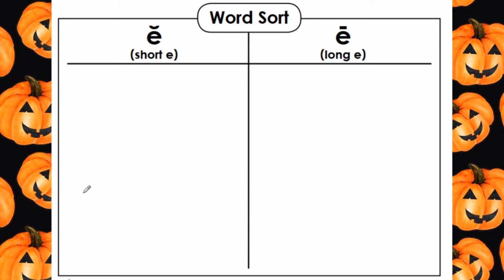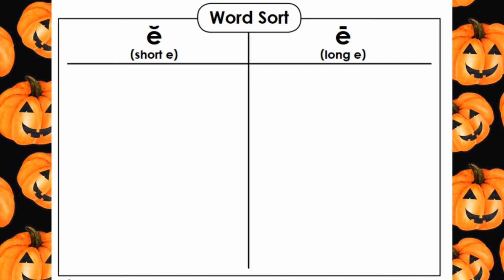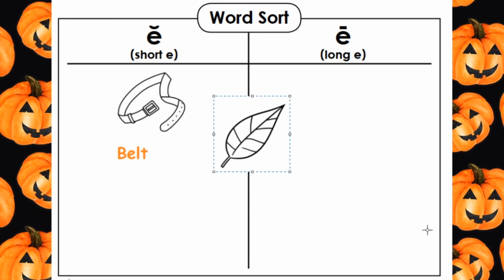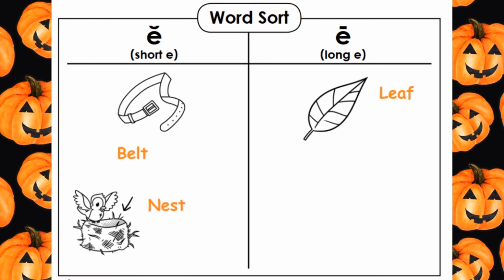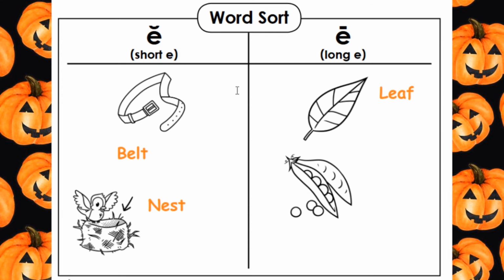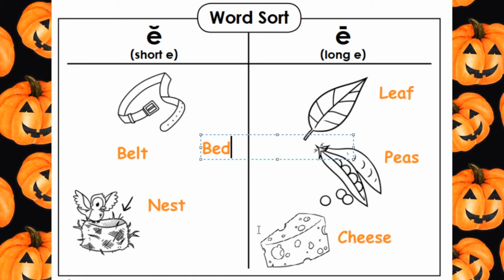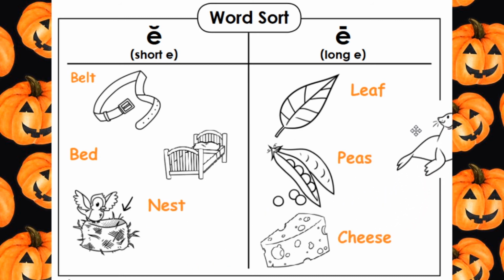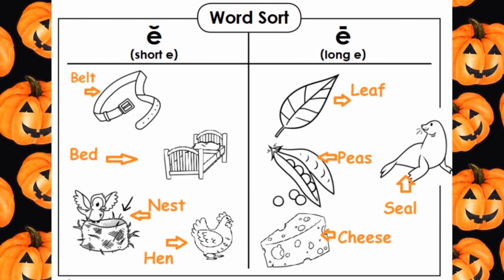Long E vs Short E Picture Sort - 1st Grade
Hello! This video is for any student looking to practice the long e and short e sounds found in words. Here is the link to the printable activity

Happy Learning!